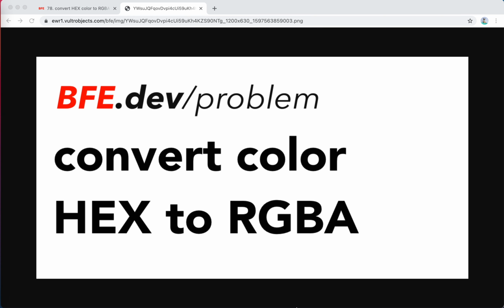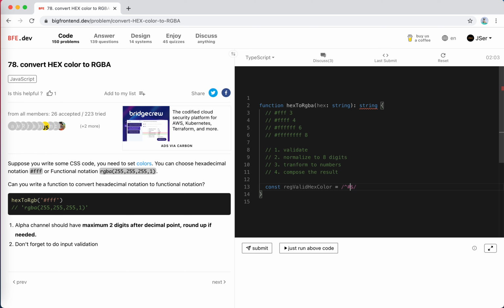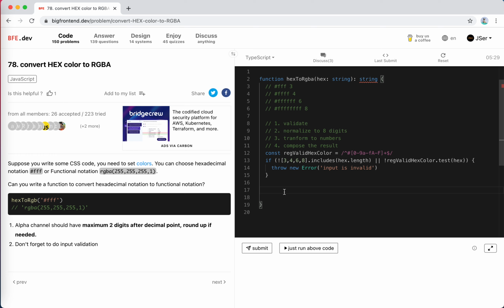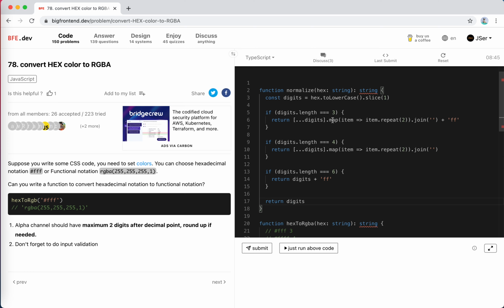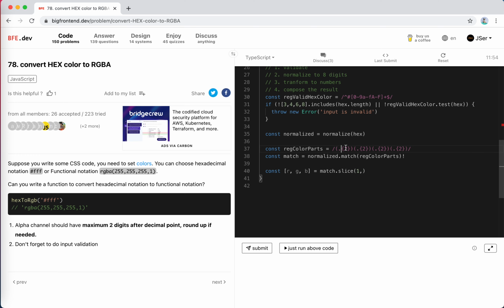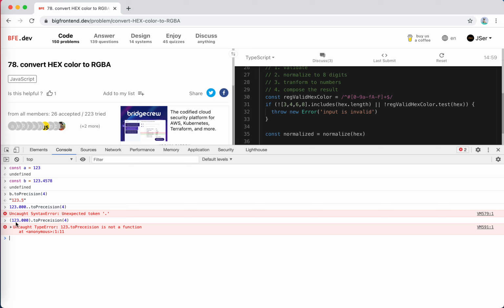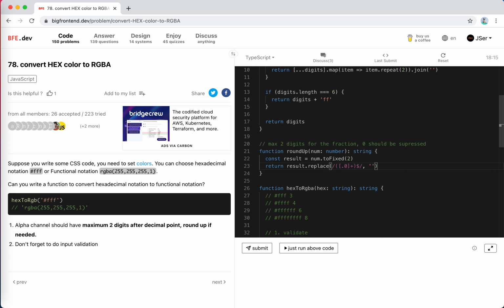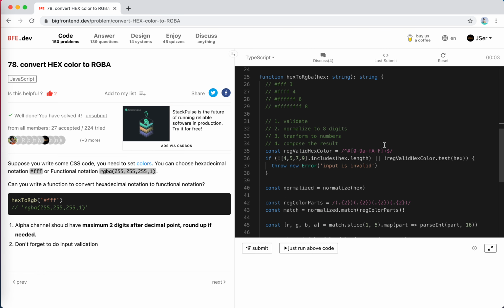BFE.dev #78 convert HEX color to RGBA | JSer - Front-End Interview questions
An interesting problem, just a little confused at first about how to do it elegantly.  Some regular expression would help this.